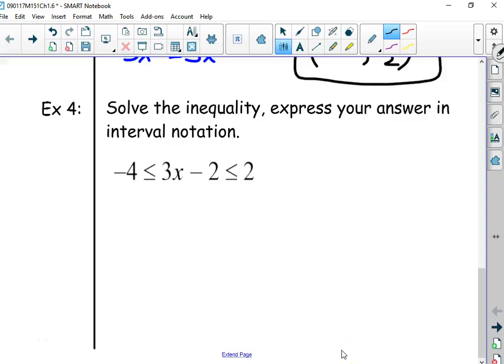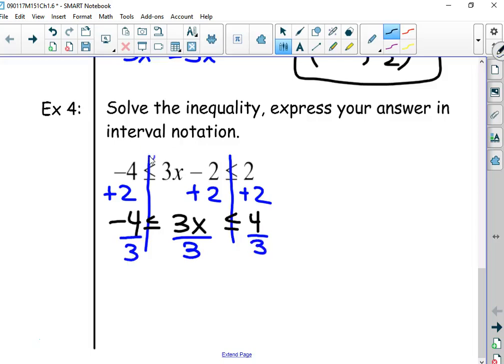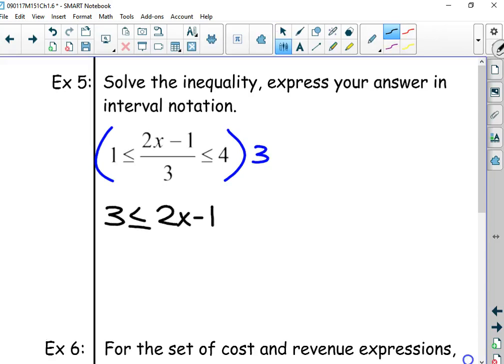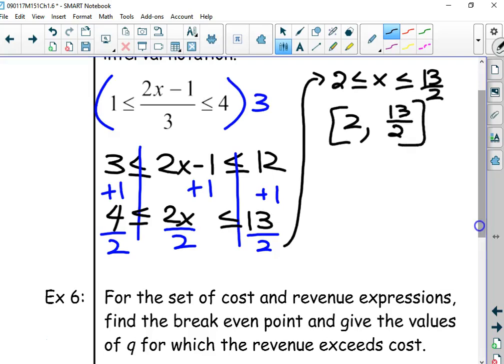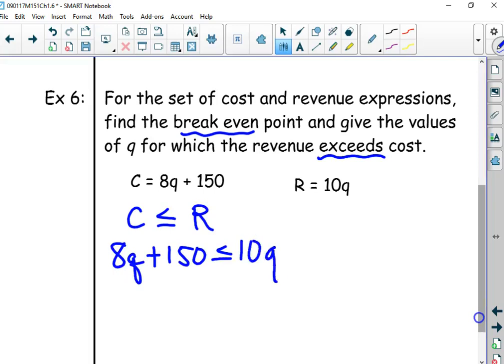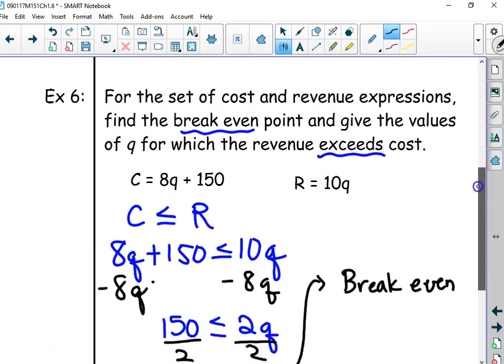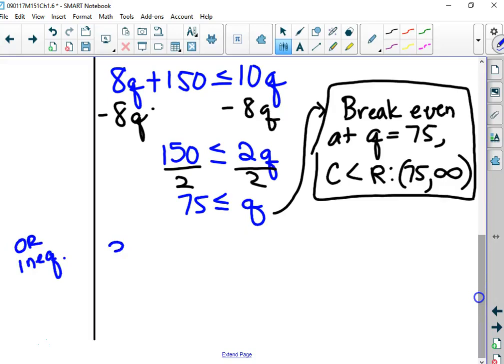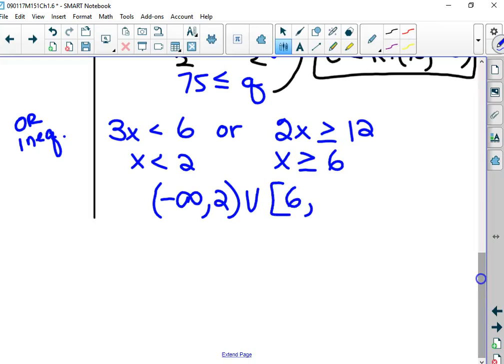Ch1 6 2